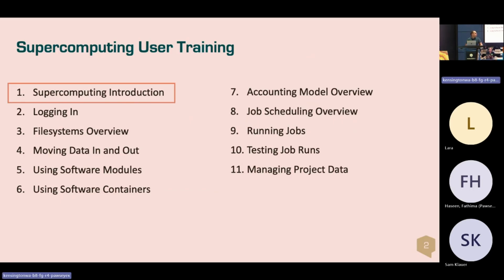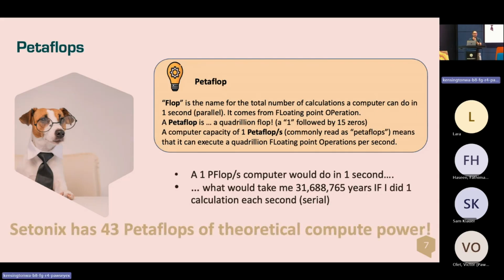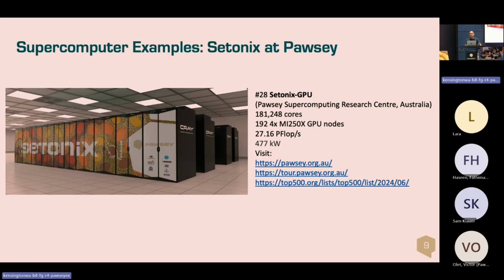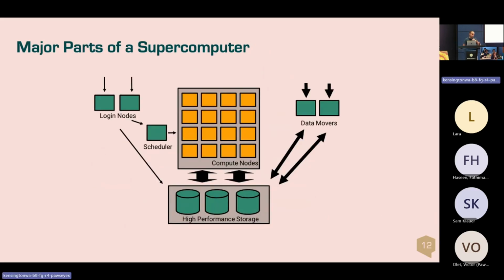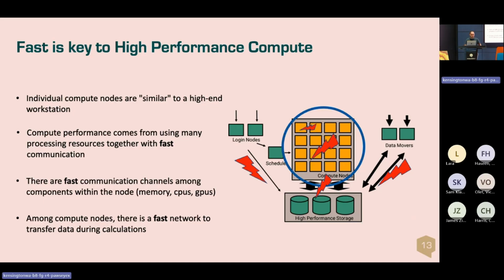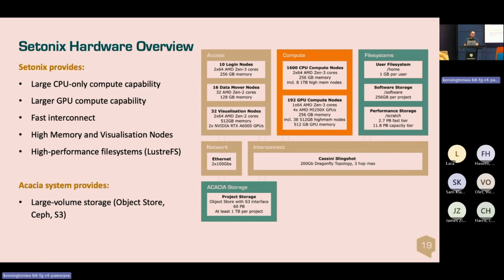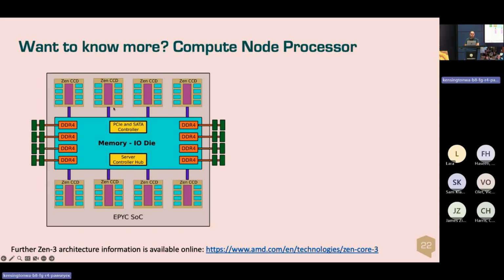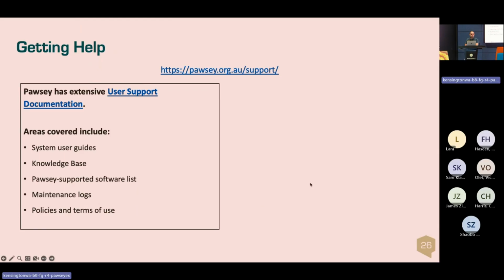Intro to Supercomputing | Module 01 | Supercomputing Introduction